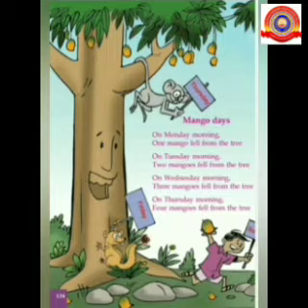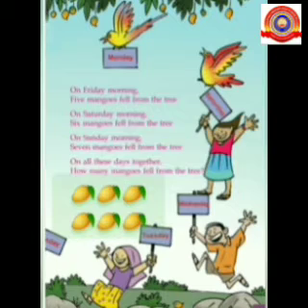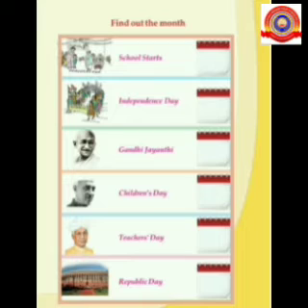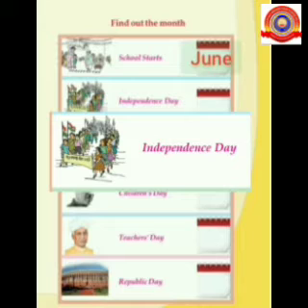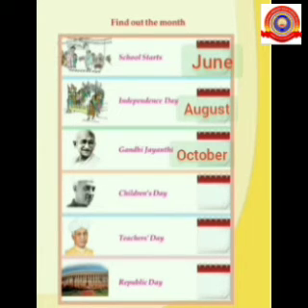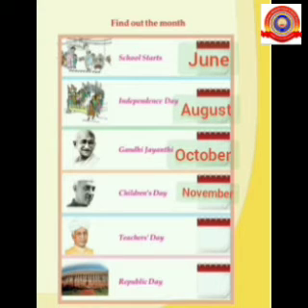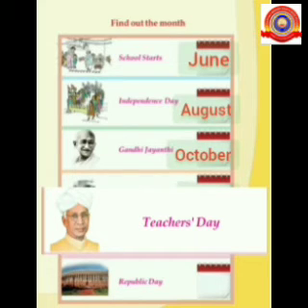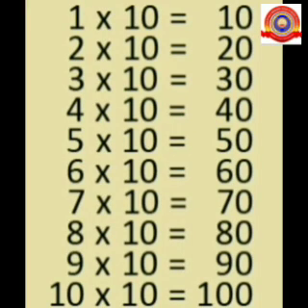KRSMA#Standard 1 Mathematics Part 5 Lesson 11 Time.